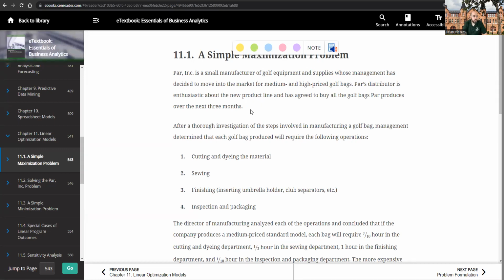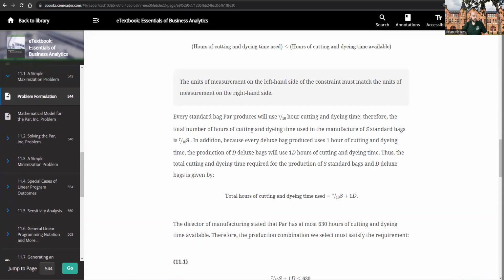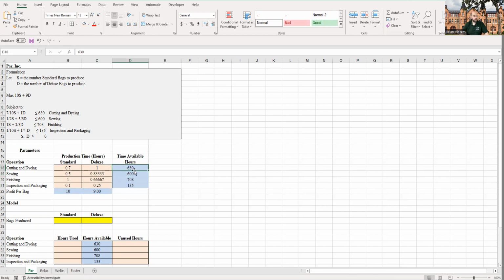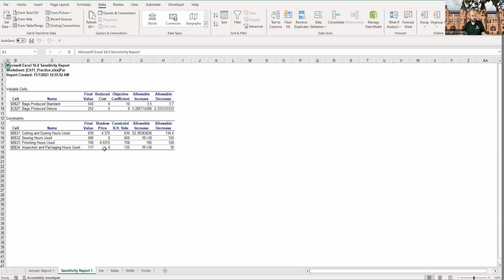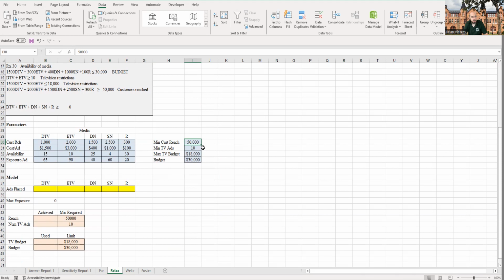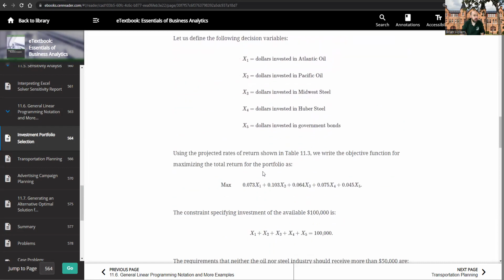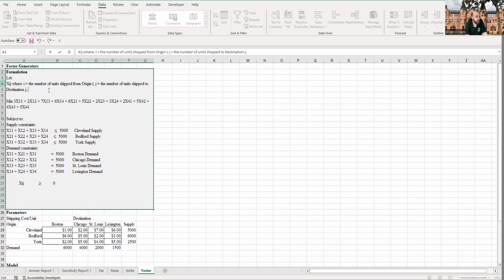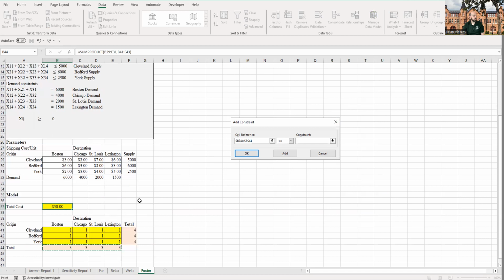MGMT4103 Chapter 11 Practice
Time for what we've all been waiting for: Linear Programming!